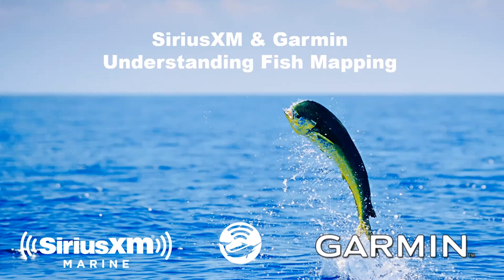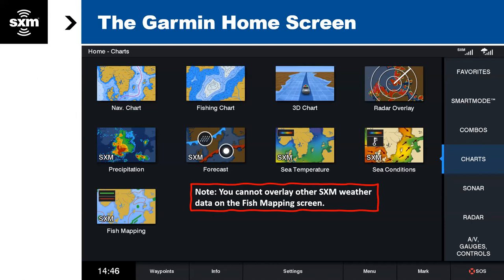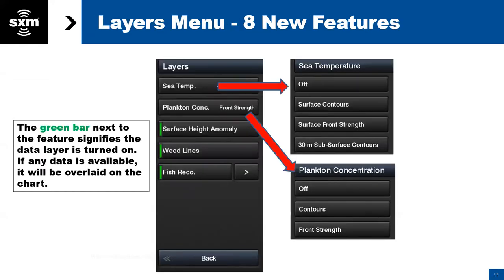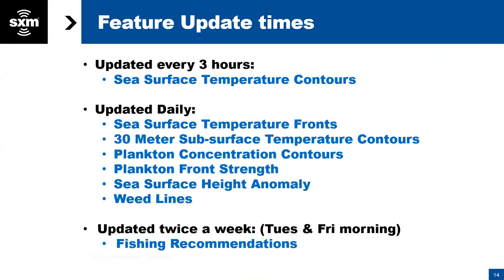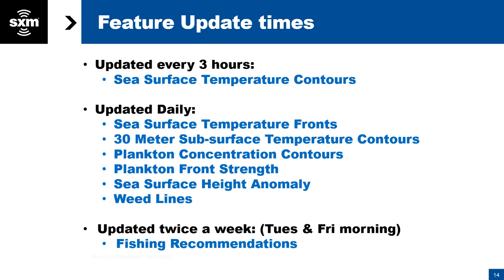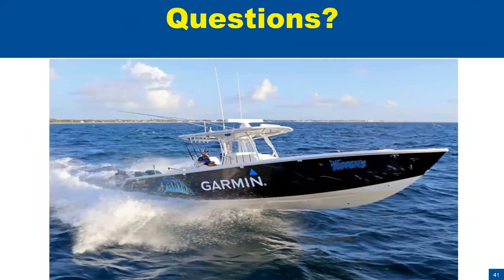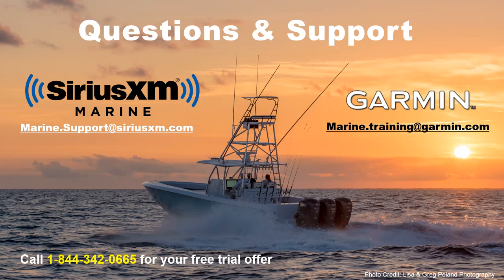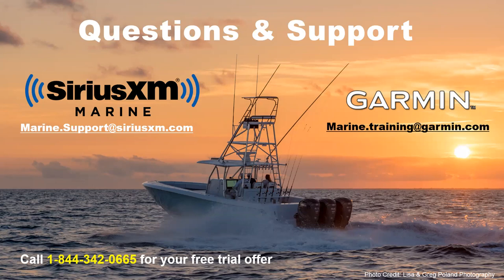Webinar | SiriusXM Marine Fish Mapping on Garmin | April 2021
Watch this webinar on "SiriusXM & Garmin: Understanding Fish Mapping," co-hosted by Geoff and Dan from the SiriusXM Marine team and John from the Garmin team, to learn more about how to use SiriusXM Marine's Fish Mapping service on a Garmin MFD.

This webinar was held live on April 20, 2021.